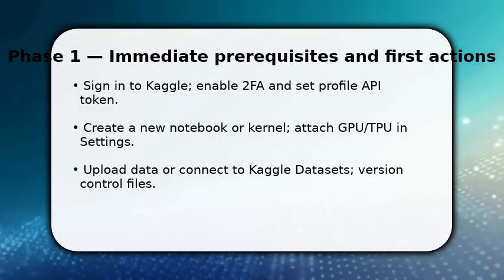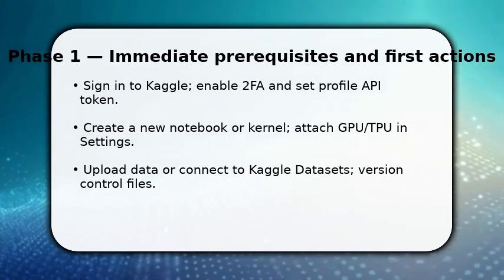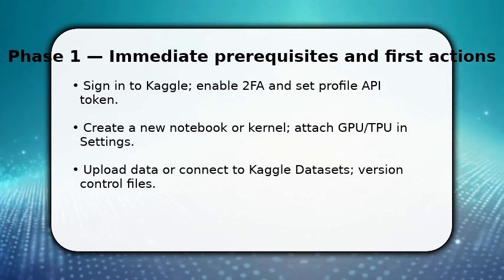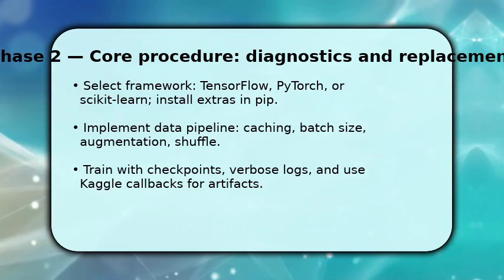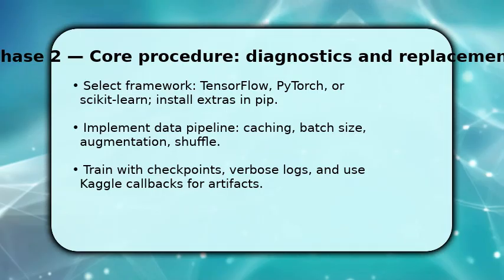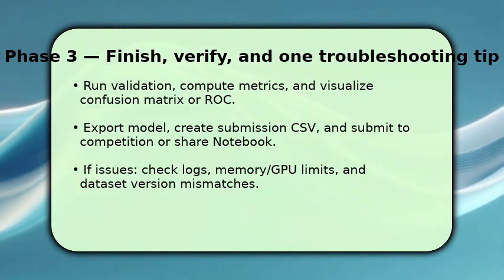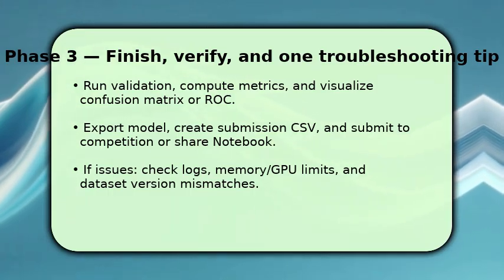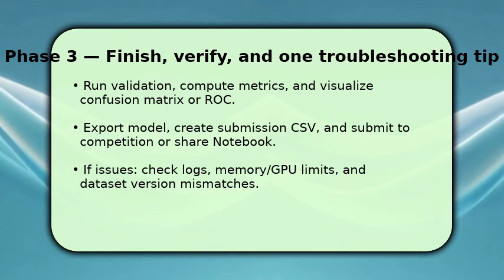How to Use Kaggle for Model Training - Step by Step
How to Use Kaggle for Model Training - Step by Step | 🔒 Surfshark VPN Deal — Stay private and secure. $1.99/mo + 3 Months Free ▸

Dive into the world of machine learning by mastering Kaggle for model training. This video provides a comprehensive guide, from setting up your environment to deploying models with practical examples and tips.

Kaggle, model training, machine learning tutorial, data science on Kaggle,